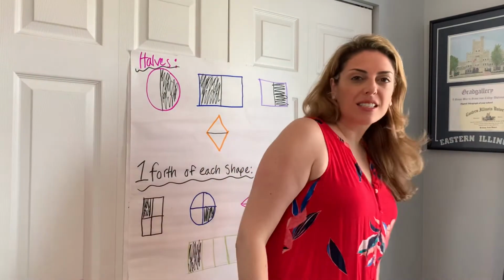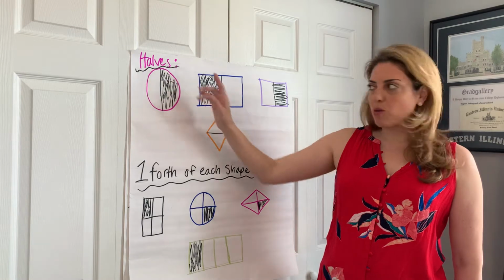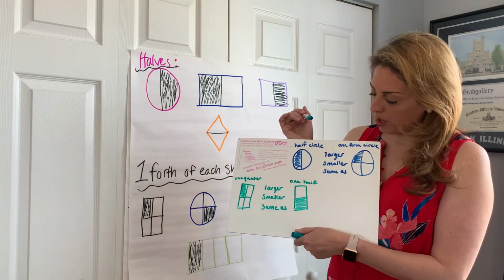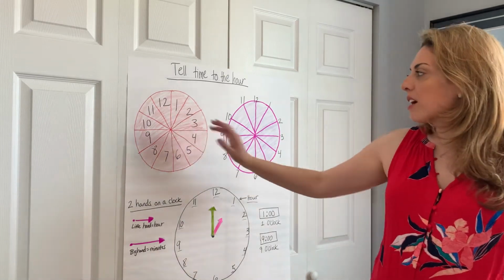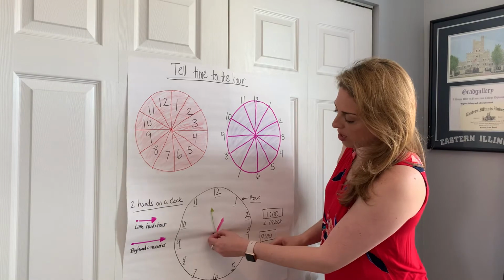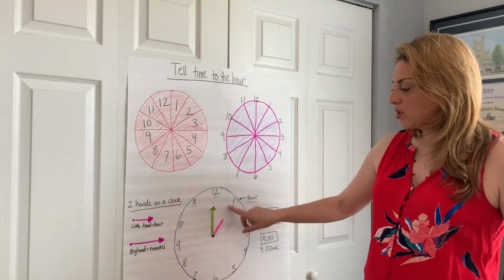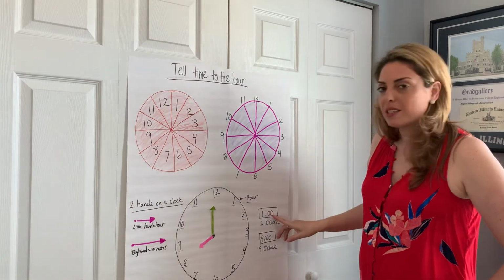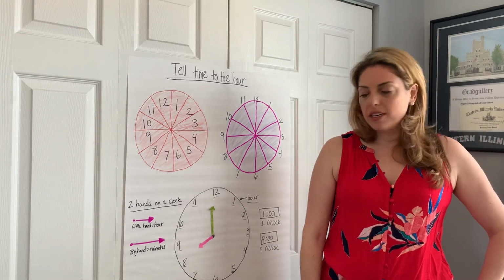1st grade math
1st grade math lesson module 5 lesson 9 and 10